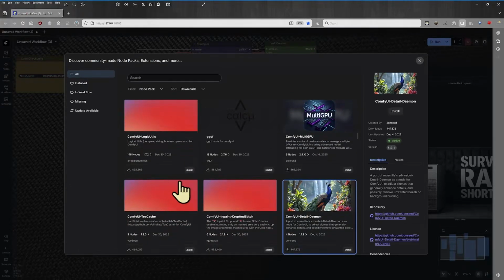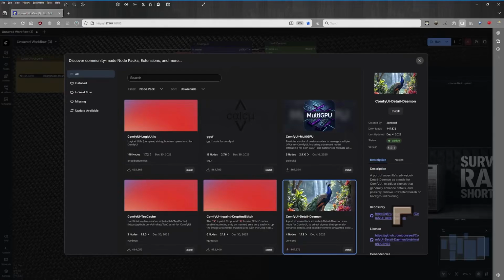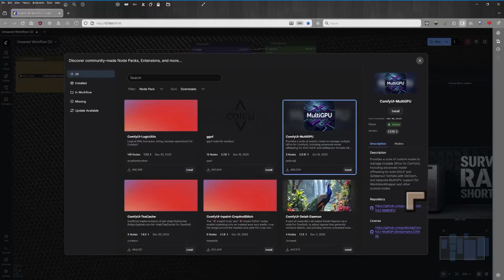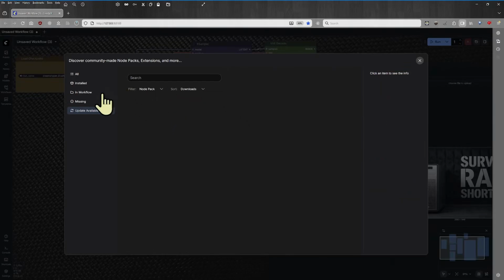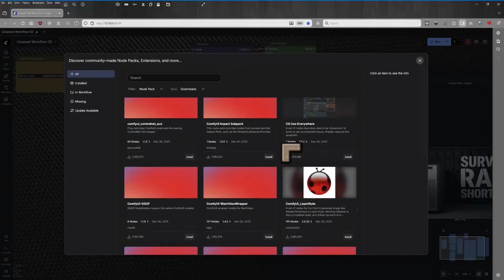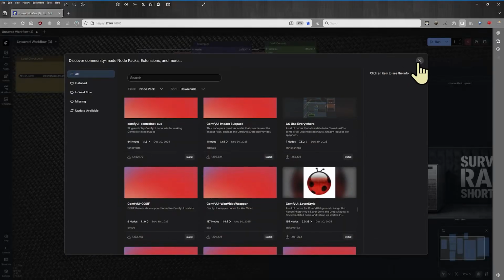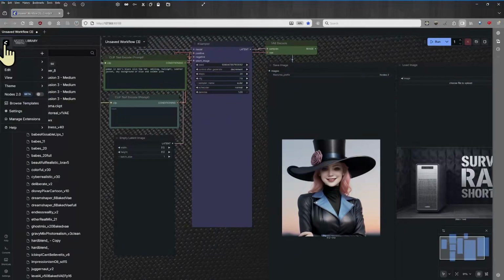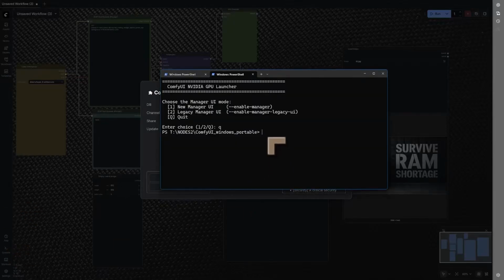💎 "This Is Really Nice" - ComfyUI Manager Renewed Technical Introduction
👉🎯 The ComfyUI ecosystem has undergone a radical transformation with the renewed manager interface bringing unprecedented functionality and security enhancements to custom node management.

👉 Discover advanced installations, enhanced security protocols, and an elegant card-based interface that makes managing your AI custom node installations more intuitive than ever before.

YT Members have free entry Dec to Jan 2026